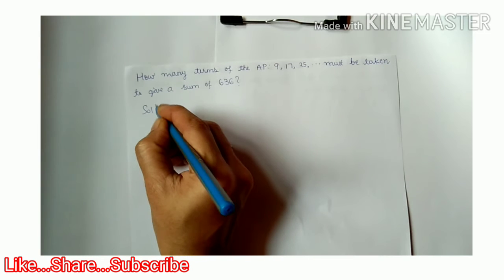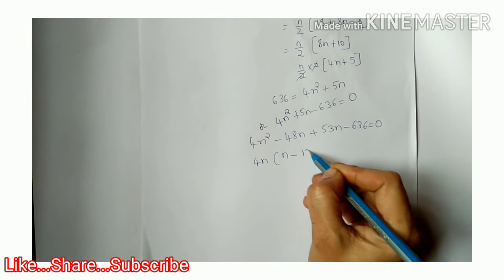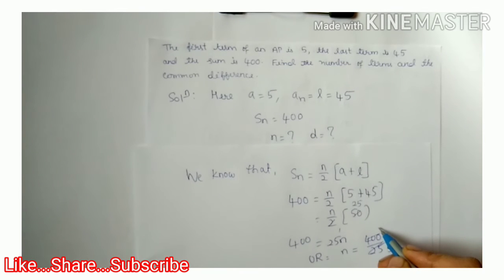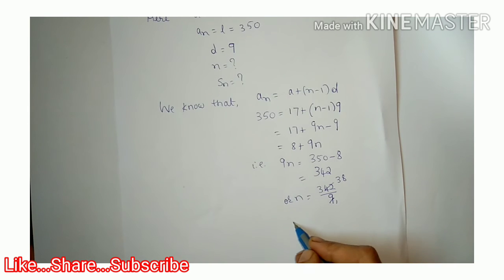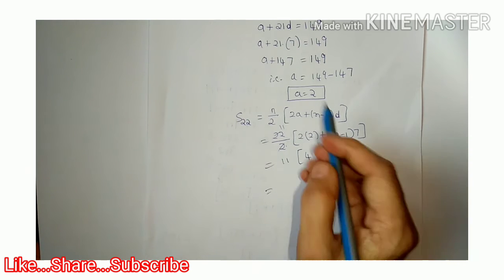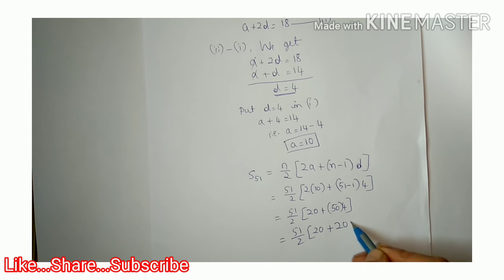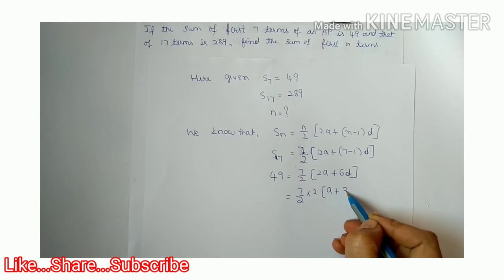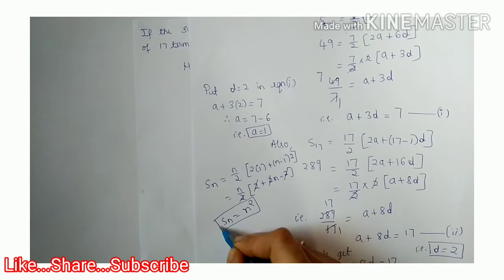Arithmetic Progressions(AP)Class 10 Sum of nth terms of an AP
Tenth Standard AP
Examples on Sum of n terms of an AP